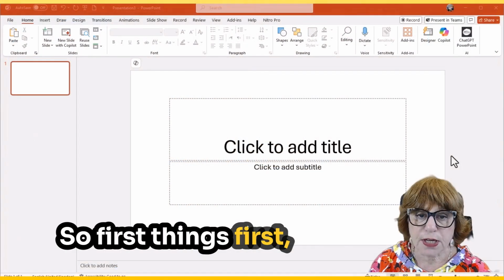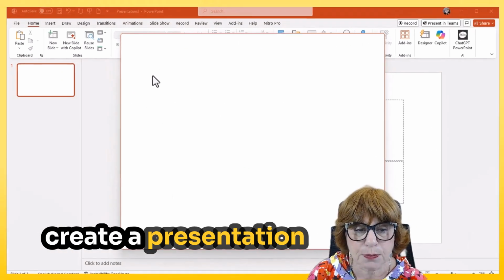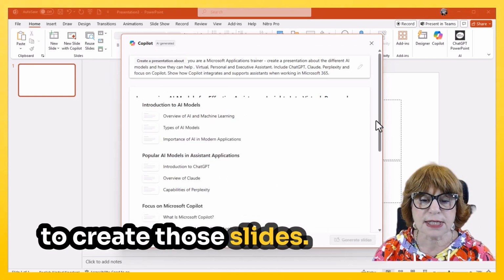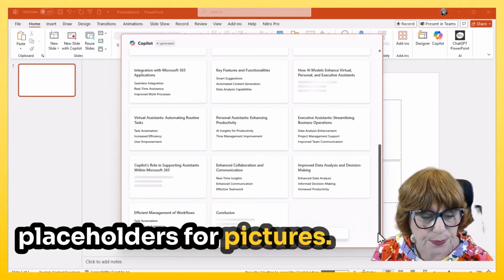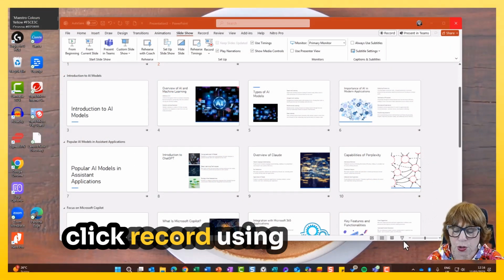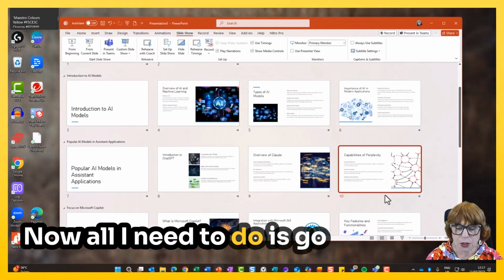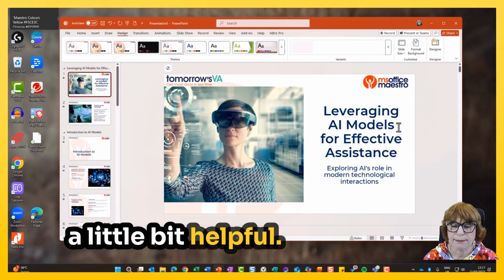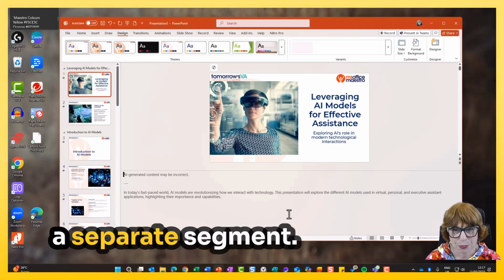How to Create Presentations with Microsoft Copilot: Step-by-Step Guide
In this video, I walk you through the process of using Microsoft Copilot to create a presentation from a prompt. I explain how to access Copilot in Microsoft 365 Enterprise, set up the prompts, and generate slides with titles, images, and transitions. I also show you how to apply a design theme and verify content accuracy, including speaker notes. Discover the efficiency of Copilot in transforming your presentation creation process.

00:00 Introduction and Video Overview
00:33 Setting Up Copilot
00:50 Creating the Presentation
01:33 Generating Slides with Copilot
02:16 Reviewing and Finalizing the Presentation
03:26 Applying Design and Final Touches
03:57 Final Checks and Recording